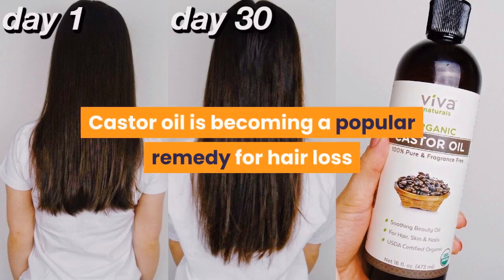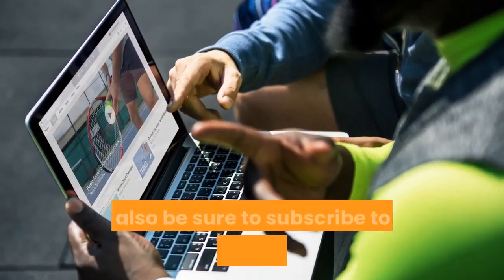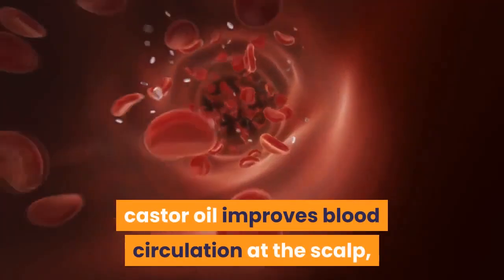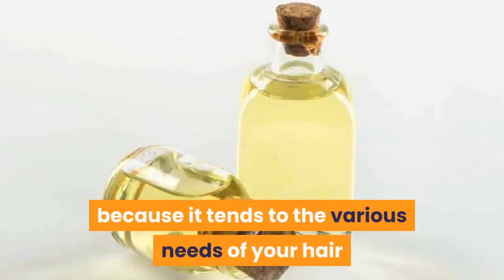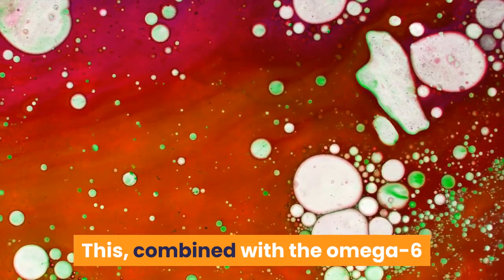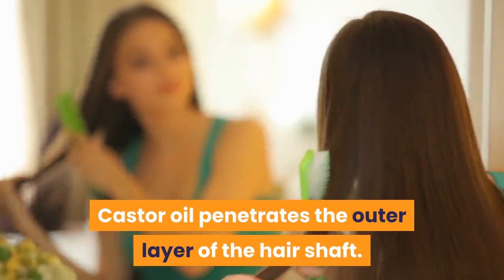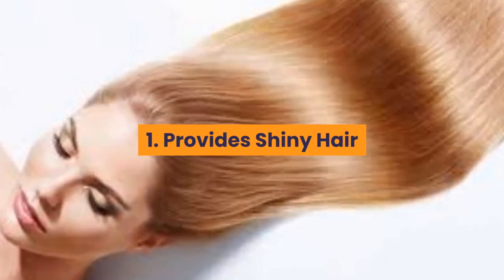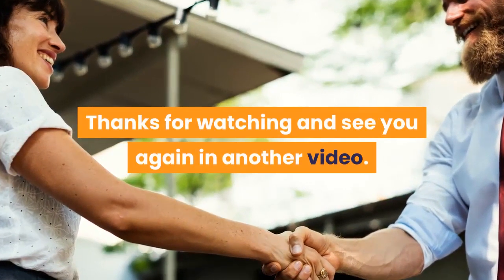Castor Oil for Hair Growth - Top 7 Benefits of Castor Oil for Hair Growth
In this video we reveal your the top 7 benefits castor oil can have on your hair. Can castor oil help you grow your hair, what changes you will start to see when you apply castor oil on your hair.

So make sure to watch till the end to find the answers for all these questions about castor oil.